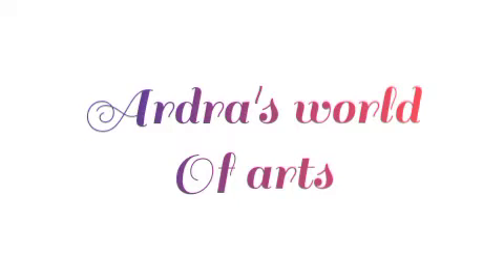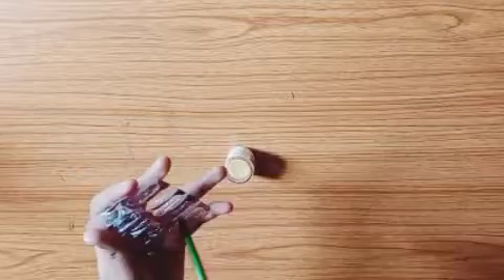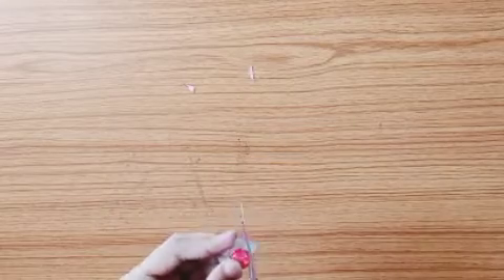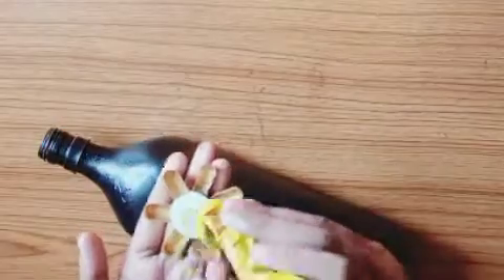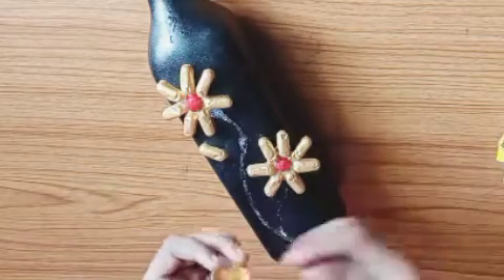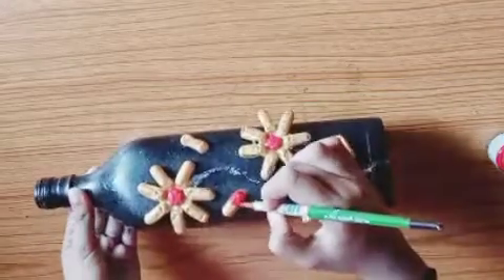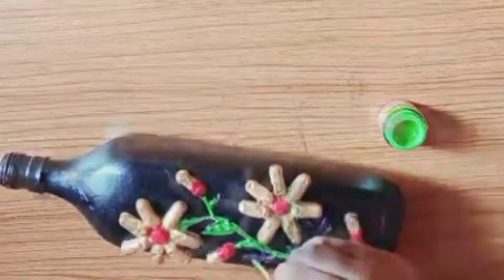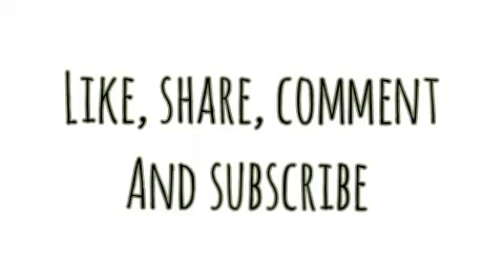Medicine strip bottle art /easy bottle art /best out of waste bottle art